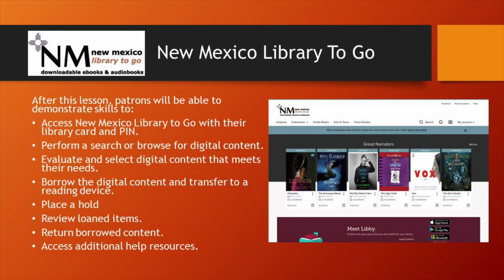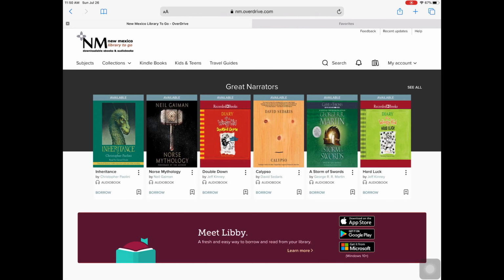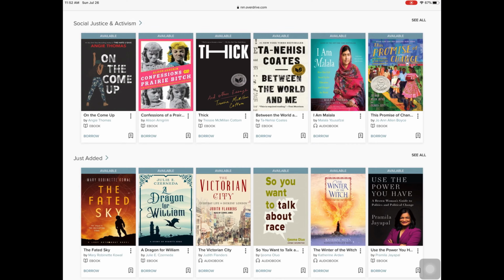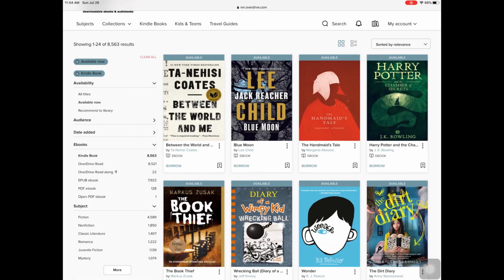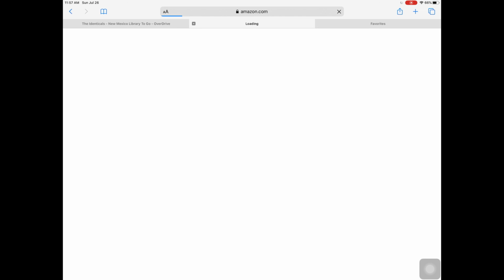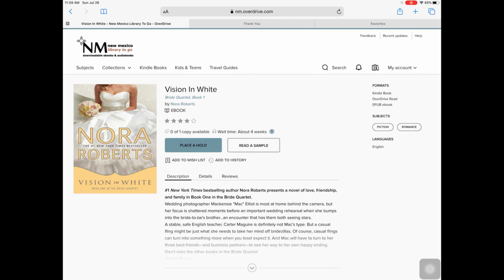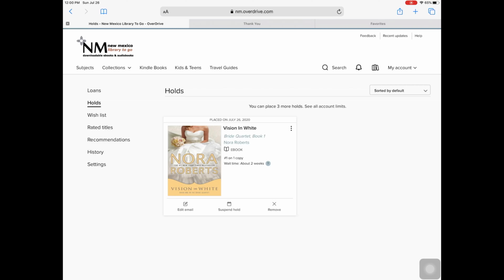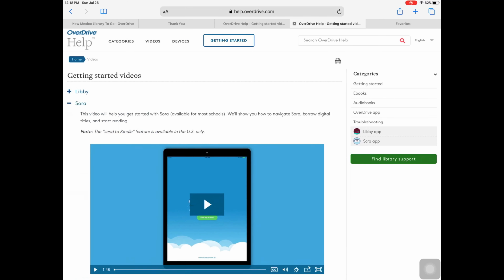NM Library To Go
Tutorial by the Los Lunas Public Library on how to use NM Library To Go to download ebooks and eadiobooks.

NM Library To Go is a consortium New Mexico libraries that pooled their resources for New Mexico residents to have access ebooks and eaudiobooks.